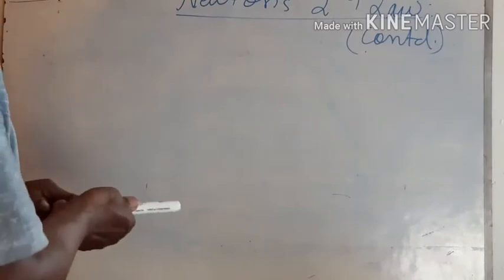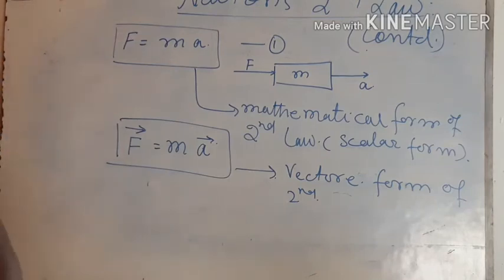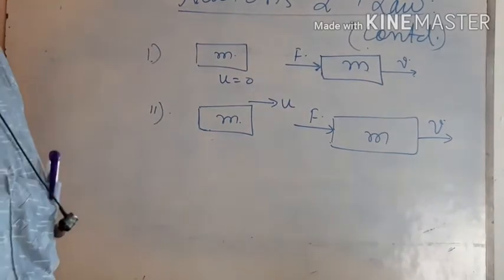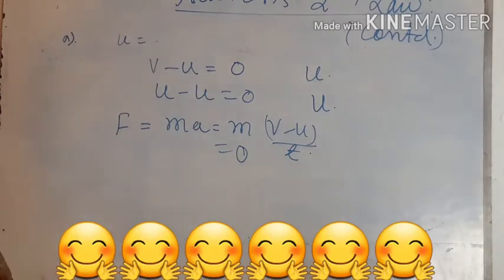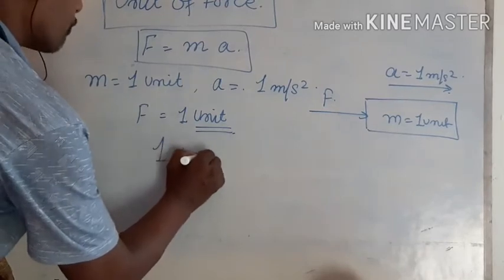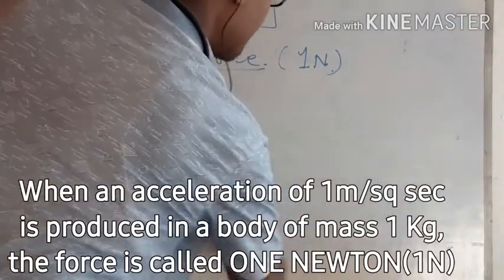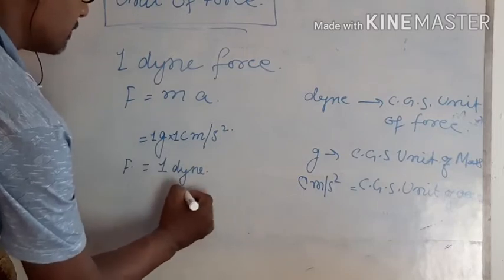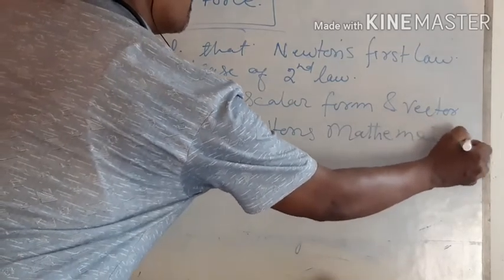NEWTON'S SECOND LAW (CONTD)